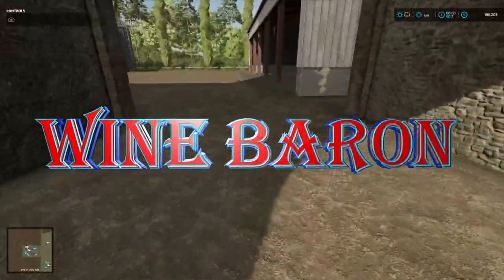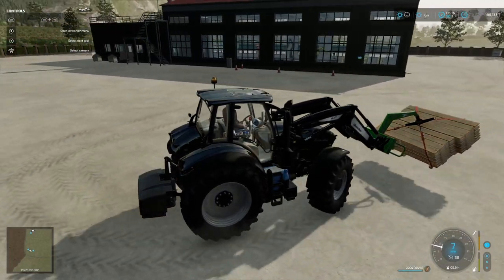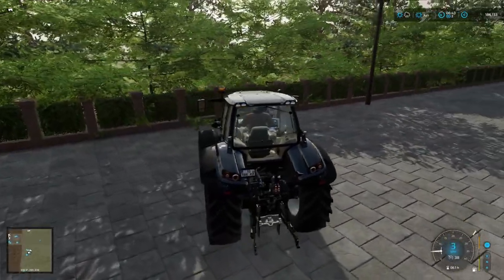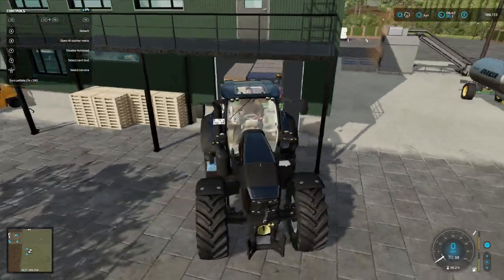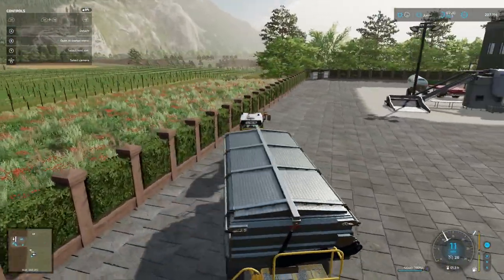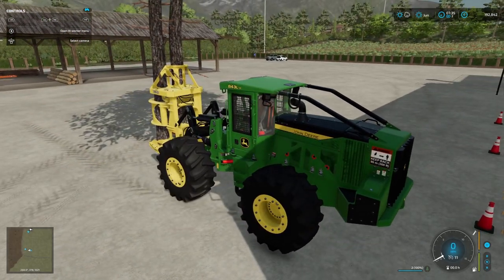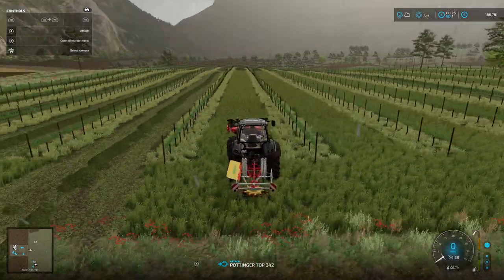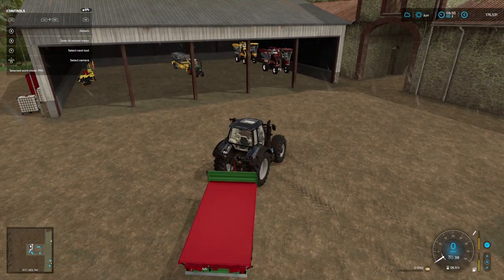FS22 - WANNABE WINE BARON - CUTTING THE GRASS BETWEEN THE VINES-THE FORGOTTEN HILLS - EP8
Wannabe Wine Baron: We invest just about all of our money in a under developed area.

We have just over Euro 2.6 Million to invest.
Saw a semi developed Winery going up for auction in a liquidation sale.
We won it for Euro 2 million.

HAVE WE MADE A MISTAKE?

MAP: THE FORGOTTEN HILLS
MODDER: JonnyXPRO

SPECIAL MOD: VINERY 22
MODDER: S & W Modding
FROM: King Mods.

SPECIAL  MOD 2: PALLET PRODUCTION
FROM: King Mods.

No special rule. All fair in the pursuit of profit but keeping it real'ish